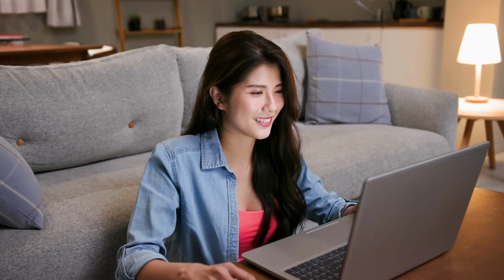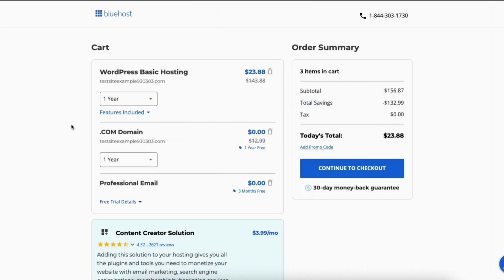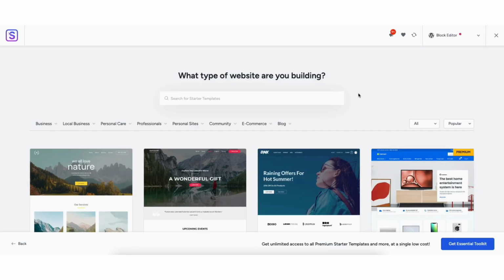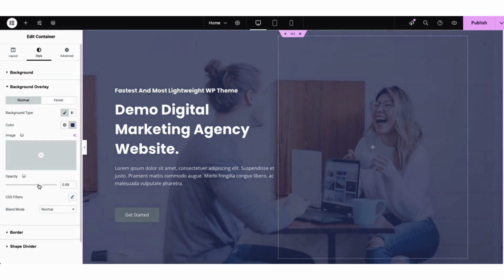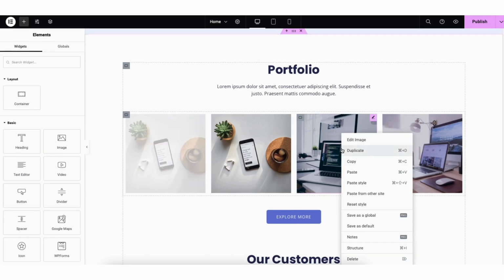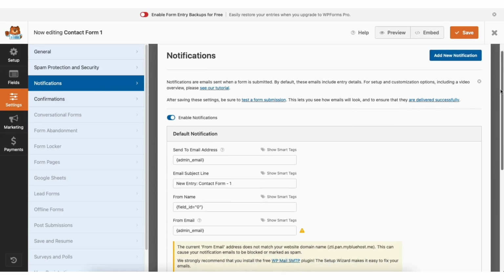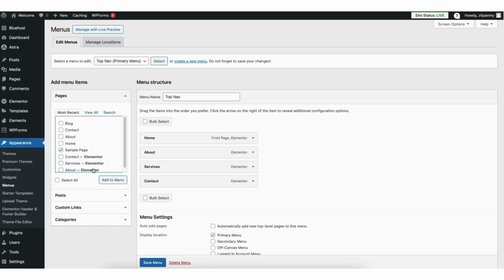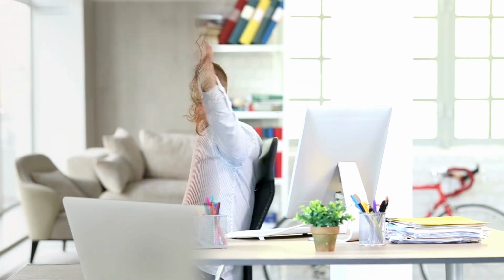How To Make a Digital Marketing Agency Website in WordPress 🔥 - (Digital Marketing Website Design!)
In this digital agency tutorial, you'll learn how to create a professional digital marketing agency website using WordPress and Elementor. Follow along from start to finish as we guide you through selecting a domain, choosing a hosting provider like Bluehost, and utilizing Elementor's drag-and-drop editor with pre-made professional templates. By the end of this video, you'll have a fully functional digital marketing agency website, complete with customized themes, fonts, colors, and a contact form. Perfect for beginners with no previous experience!

By the end of this video, you will know how to create a digital marketing website, how to make a digital marketing website, and how to build a digital marketing website, and you should have your website successfully started if you choose to.

You'll also get a Bluehost discount plus a free domain name for your digital agency website.

Creating a digital marketing agency website using WordPress consists of a few steps. You'll need a domain name for your digital marketing agency website, as a domain name is the name of your website. You'll need web hosting that powers your digital marketing website. You'll then want to install and set up WordPress. You'll then want to choose a WordPress theme to start creating your WordPress website. In this WordPress digital marketing website tutorial, we go over a ton of pre-made professional WordPress themes you can choose from using Astra Starter Templates and editing the website with Elementor Page Builder, which is the most popular drag-and-drop editor in WordPress. This makes the digital marketing website design process quick and easy.

Chapters:
00:00 Introduction to Digital Marketing Agency Website Design
01:18 Choose Web Hosting & Domain Name
05:37 Installing WordPress
06:12 Navigating the Hosting Dashboard
06:36 Securing Your Domain with SSL
07:12 Selecting and Installing a WordPress Theme
10:58 Editing Your Website with Elementor
19:28 Creating and Managing Contact Forms
21:29 Integrating Google Maps
22:42 Elementor Page Builder Overview
24:03 WordPress Dashboard Overview
25:02 Customizing Menus
26:51 Editing Footer, Header, and Logo
29:02 Edit Global Design & Colors
29:16 Conclusion and Next Steps